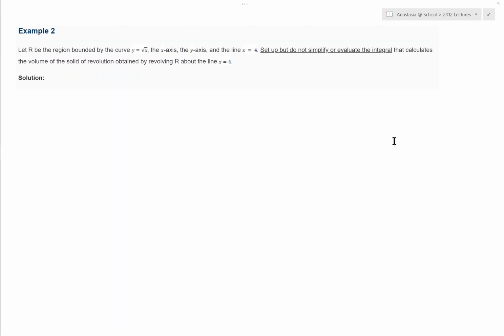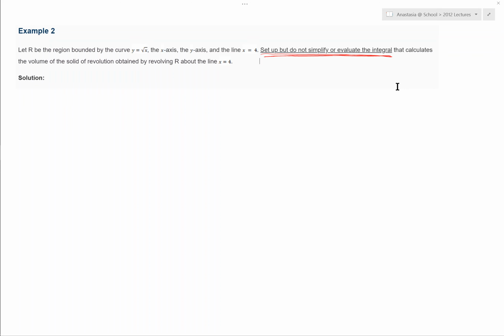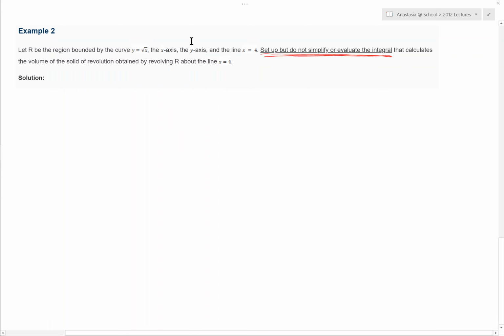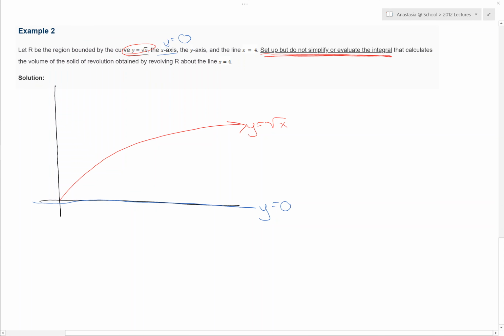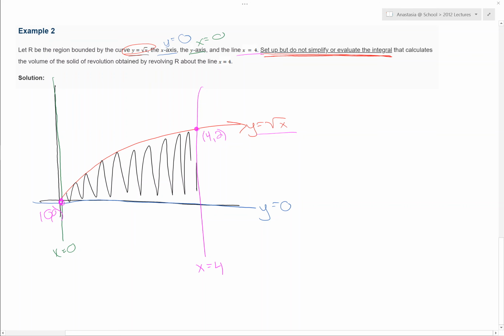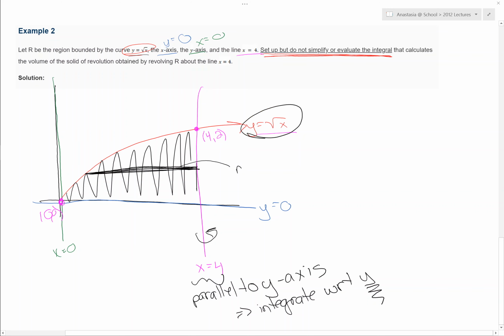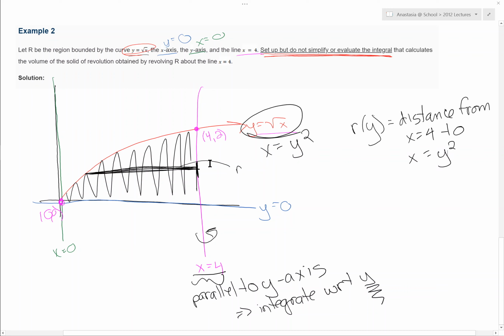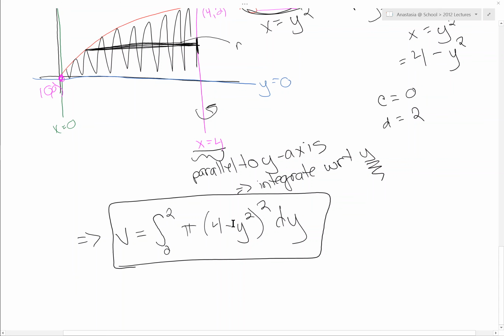AU MATH 2012 Dr. Wilson - Section 7.2 Volumes Example 2 Solution